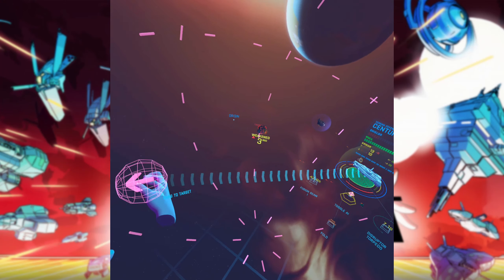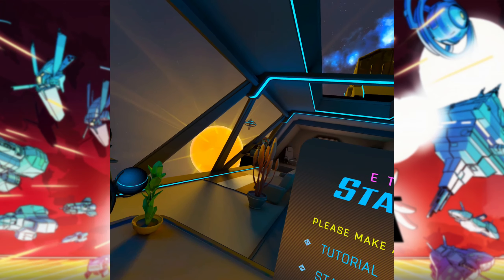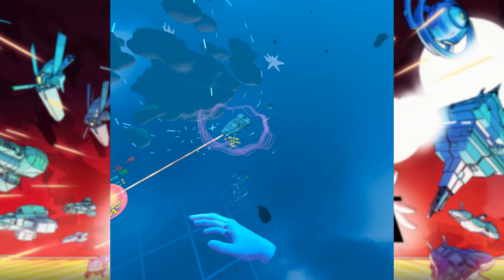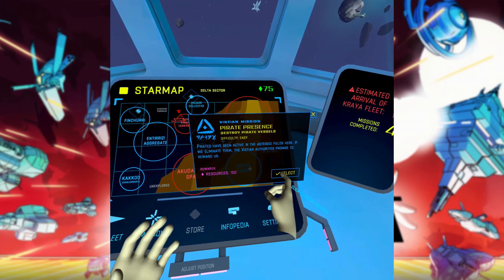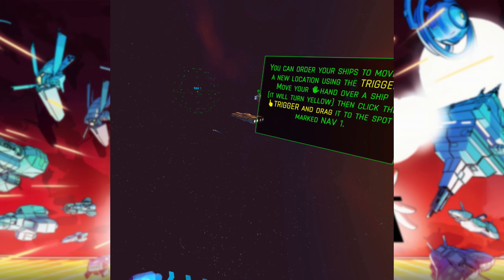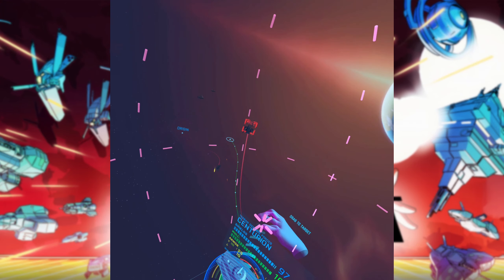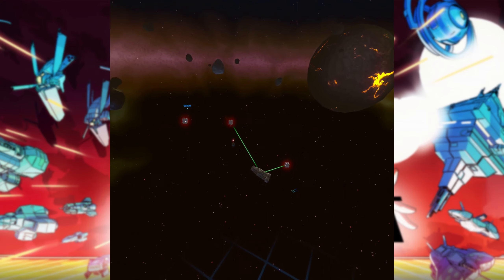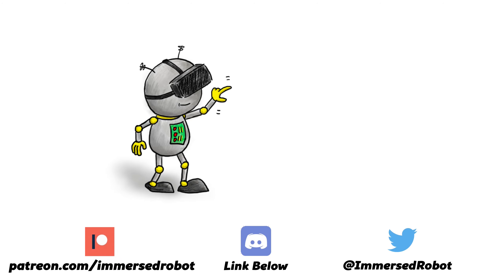REAL TIME SPACE STRATEGY in VR // Eternal Starlight First Impressions // Oculus Quest 2 Gameplay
MY PC:
32Gb DDR 4 3600MHz RAM
1TB Sabrant Rocket M.2 SSD

SOCIAL LINKS